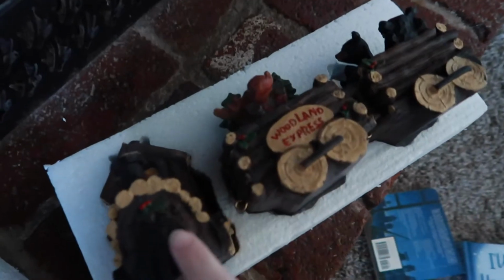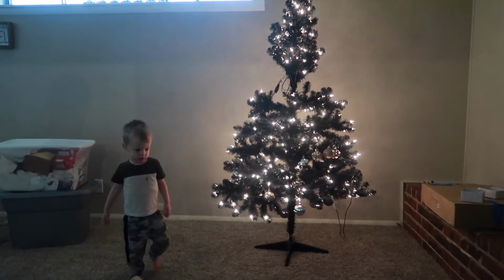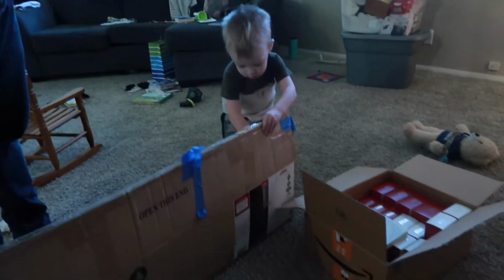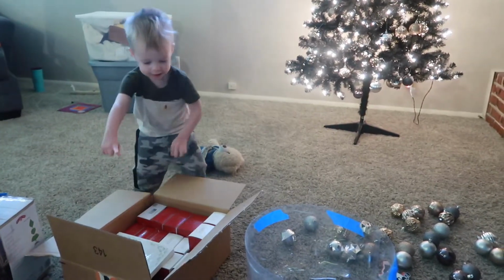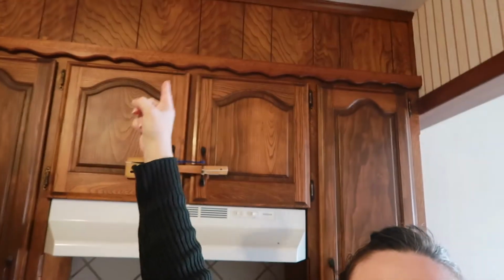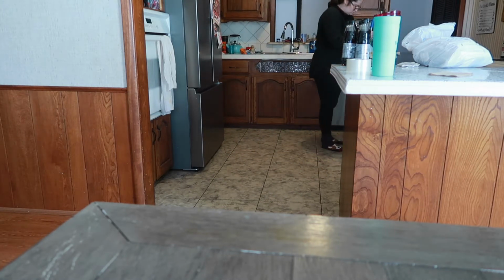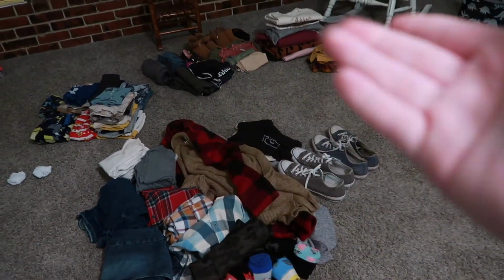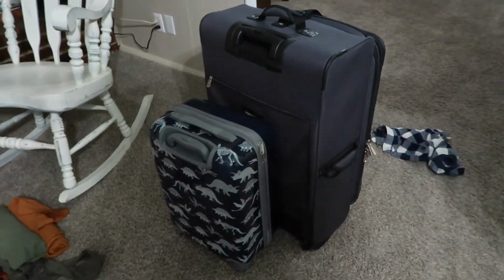Get it ALL Done | Massive To Do List | Growing Girvin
Today we have a lot to get done. Grab your to-do list and lets get all the things done! I had a massive to do list and hopefully this provides you with some motivation to get your things done as well.

Video Info

Camera: Canon G7xmkii
Editing: iMovie on MacBook Pro